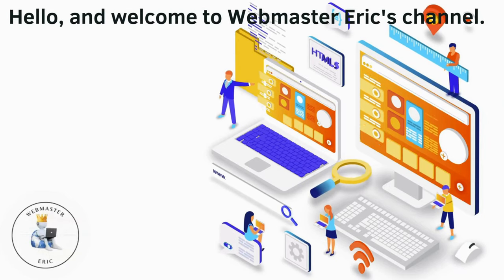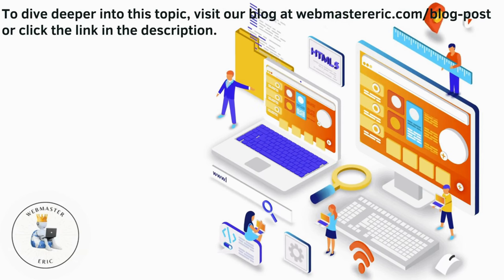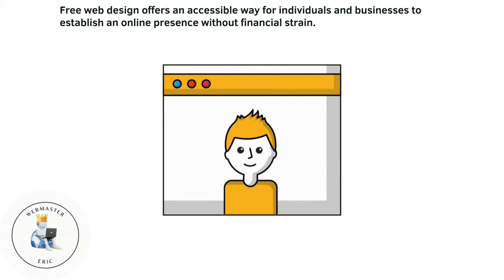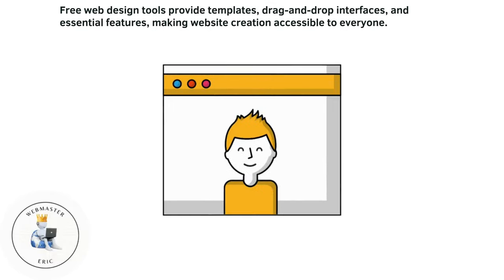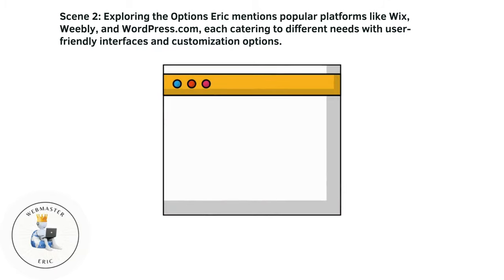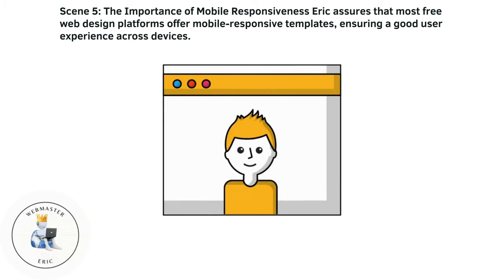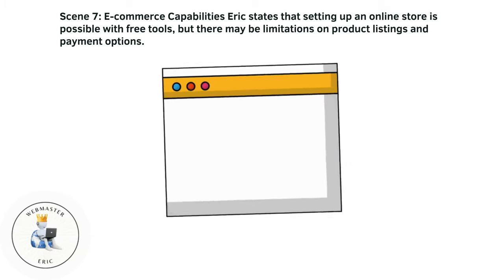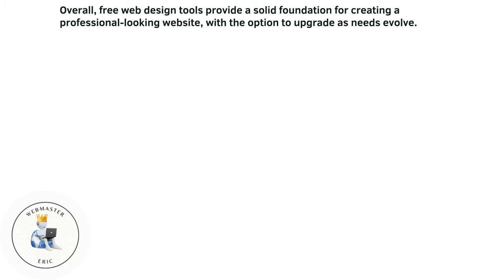Free Web Design Tools and Tips September 2024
Free Web Design Tools and Tips September 2024 (A Short Summary)

Timestamps:
0:00 Introduction